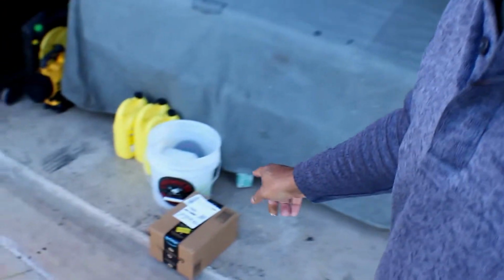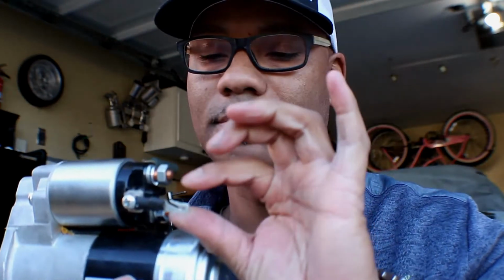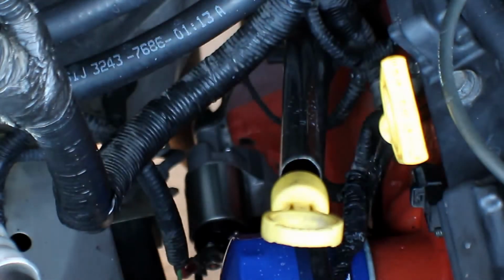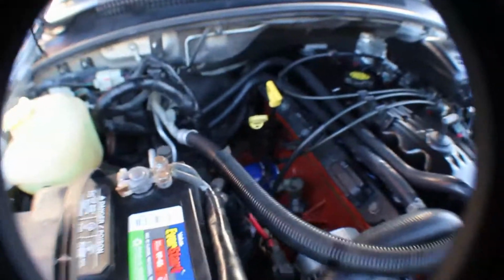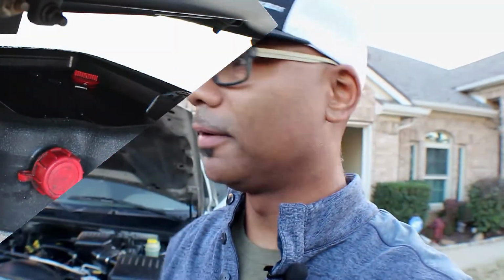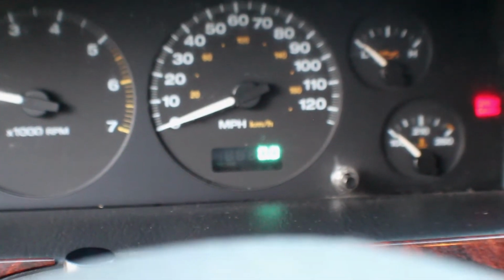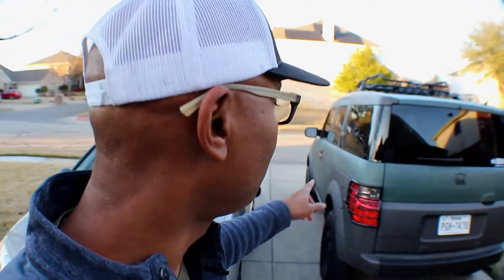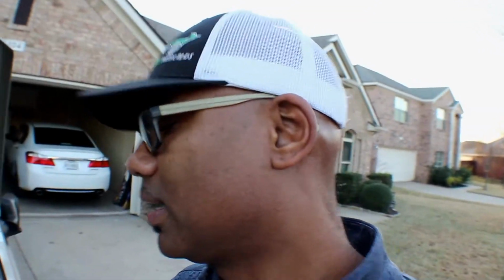The Jeep is alive... but with problems. jeep engine#4.0L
The first startup the new rebuilt 4.0L inline 6 engine but i run into a oil pressure problem.